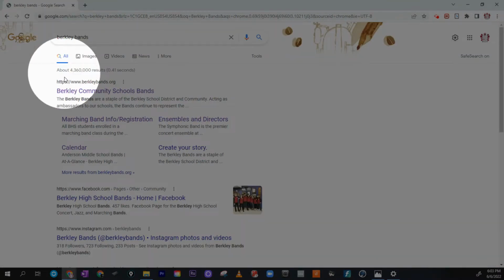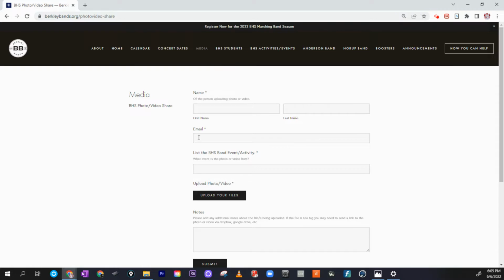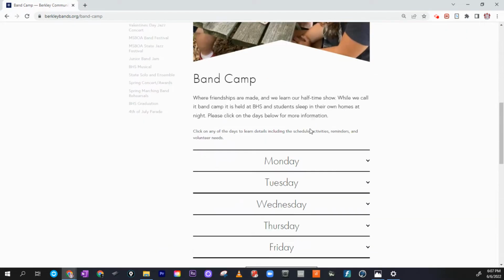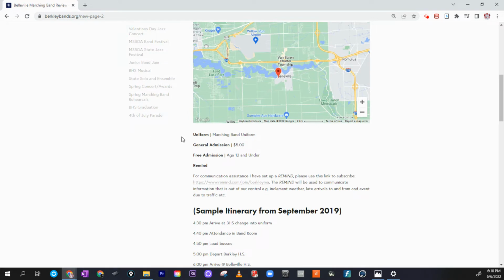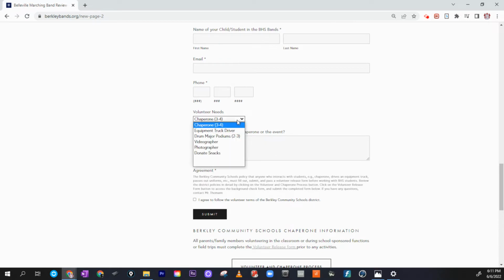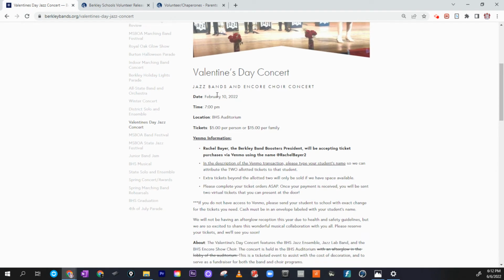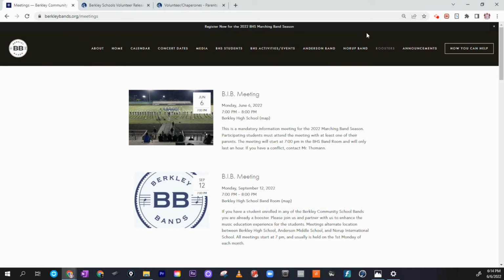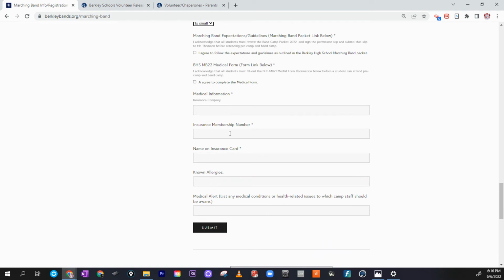Berkley Bands Website Tutorial